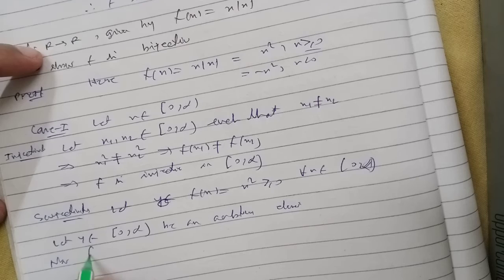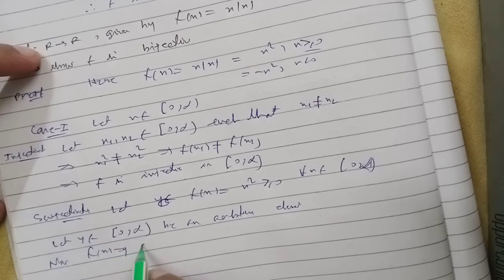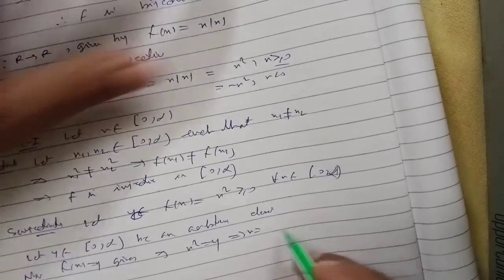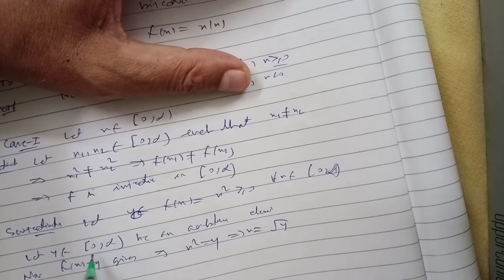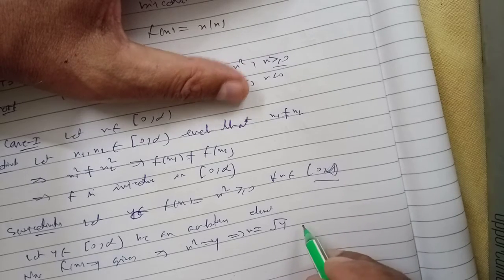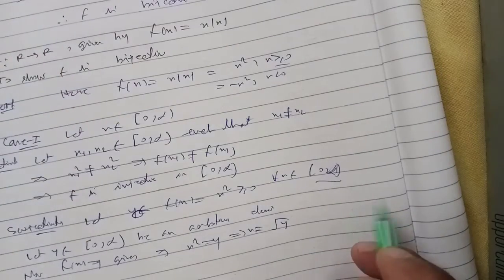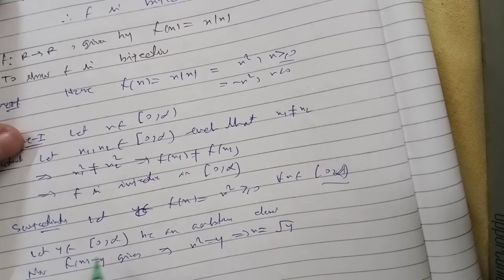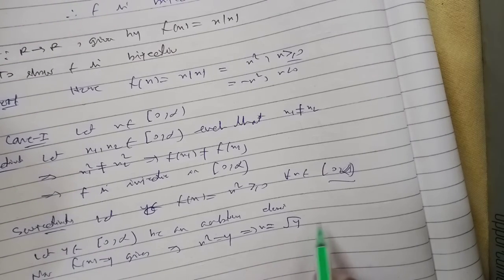Identification of a func as injective/ surjective /bijective( 3) by Niladri Sir @ rkm baranagore.